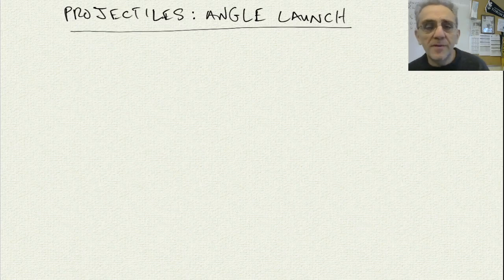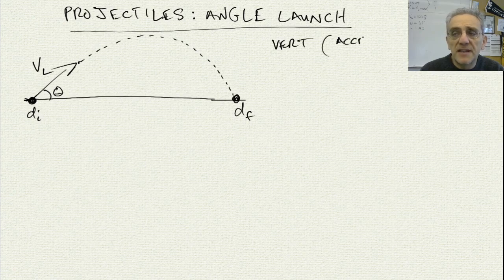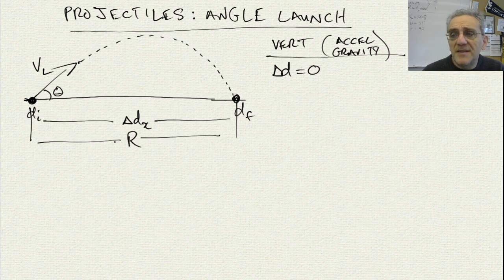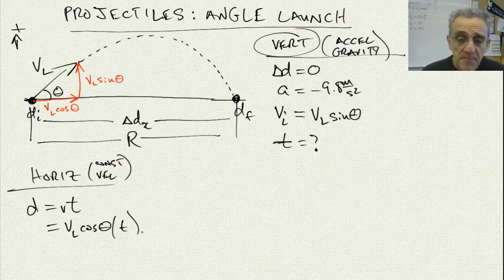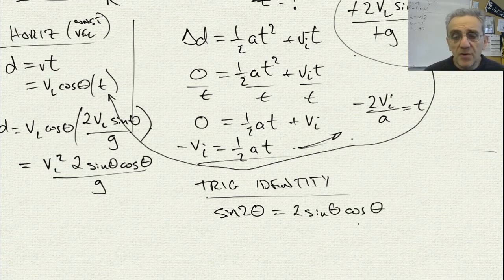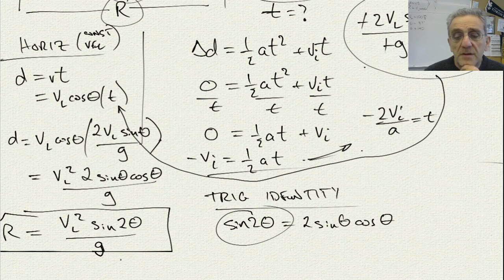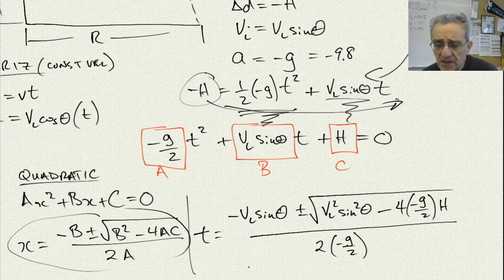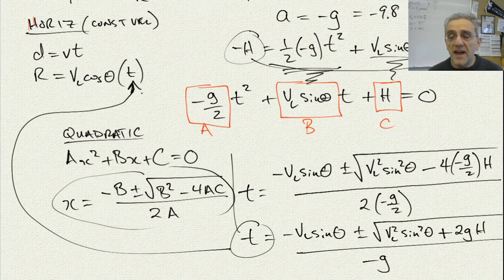Physics 11 - Lesson 29: Projectiles launched at an angle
Projectiles launched at an angle. Level ground Range equation and cliff problem using quadratic formula.